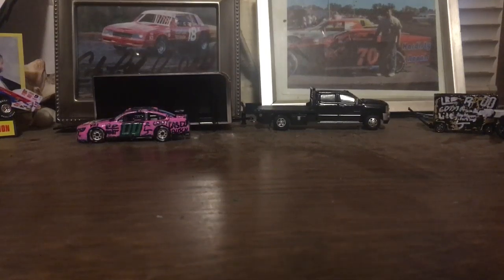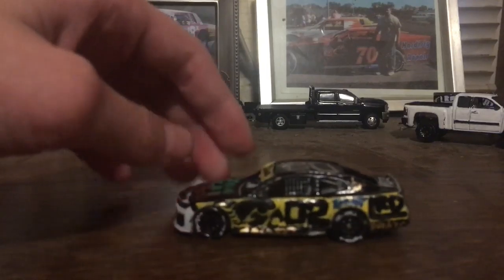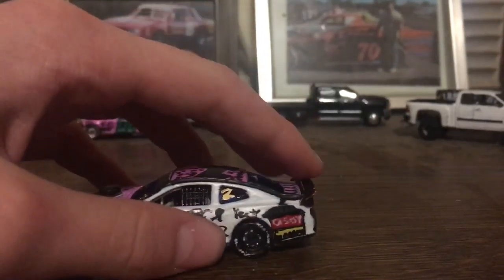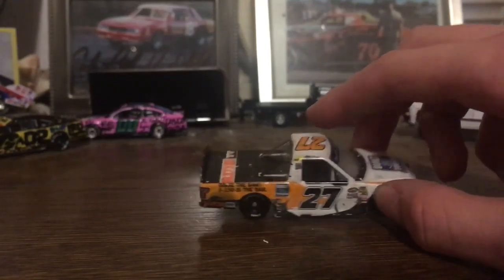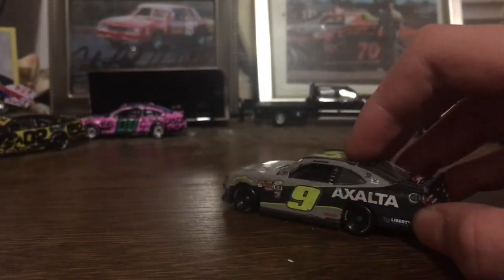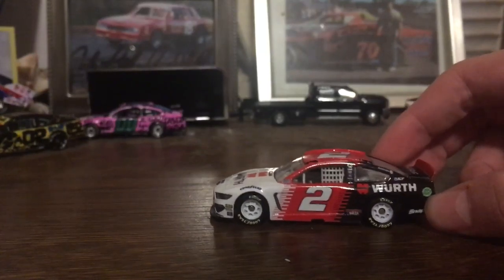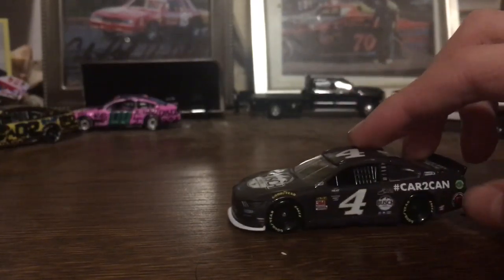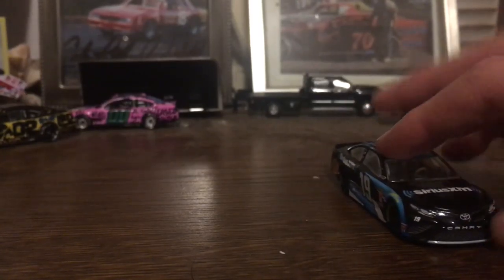Diecast showing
Go sub to Luther Racing 00